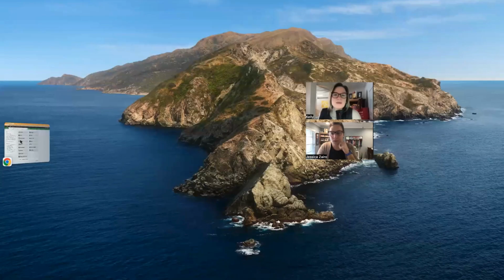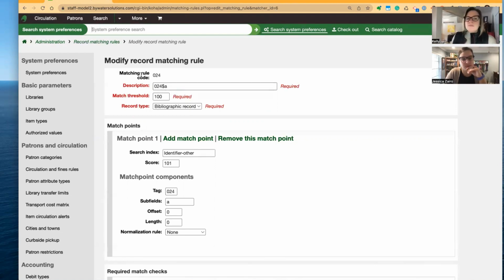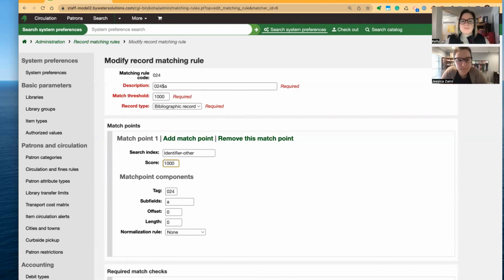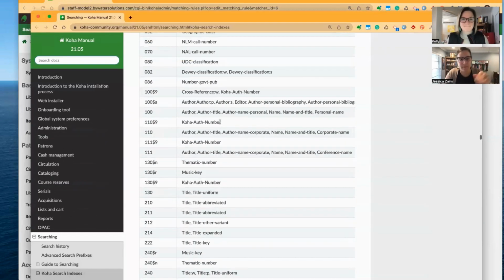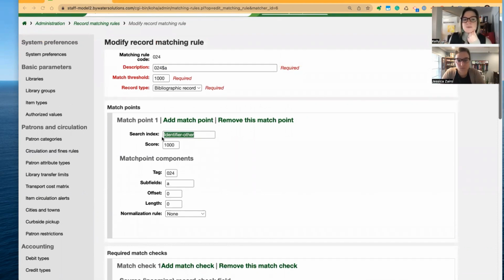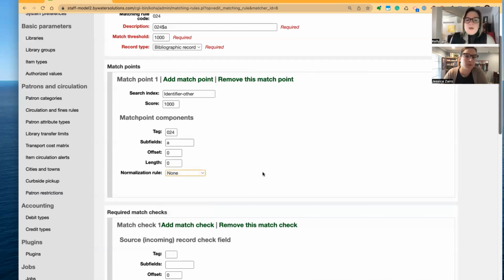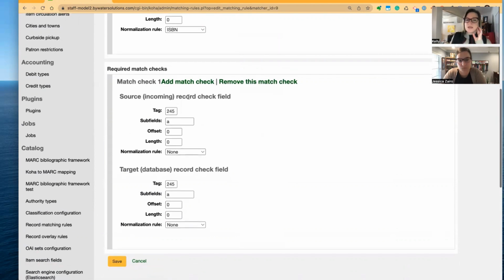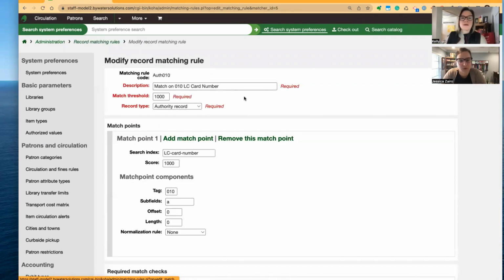Monday Minutes Matching Rules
In this week's Monday Minutes, Kelly and Jessie break down how to add a new record-matching rules, what are match points, and how to apply these new rules to your MARC imports.
0:00 Start
0:58 Creating the rules in the administration
1:42 Defining the rules